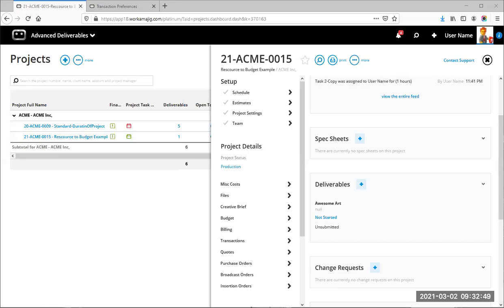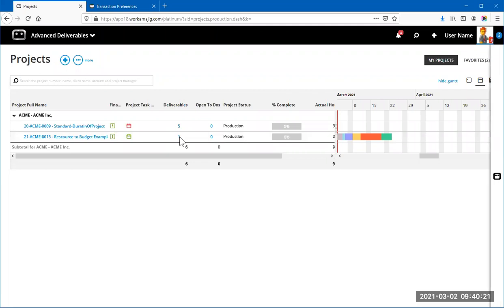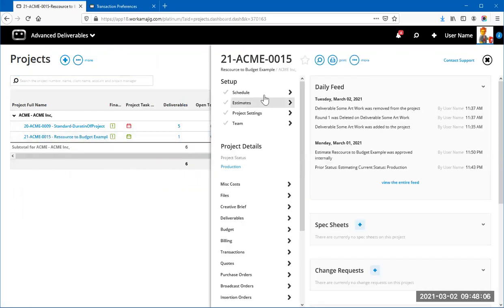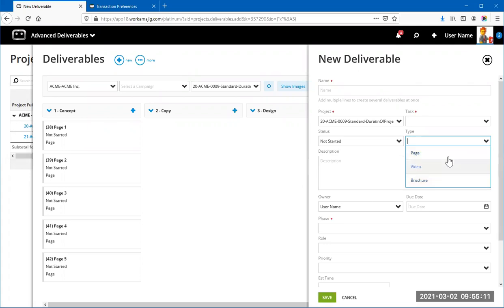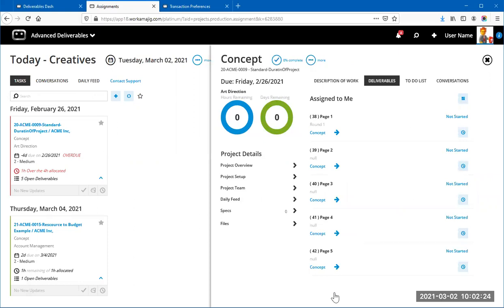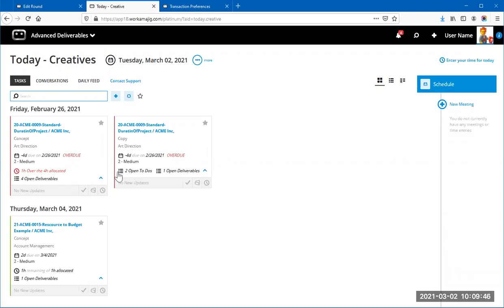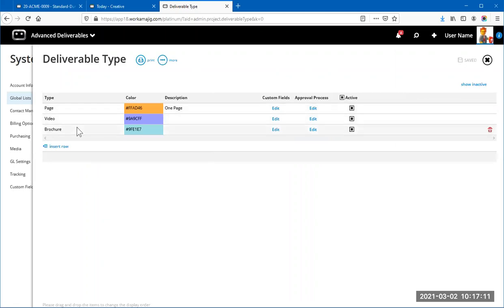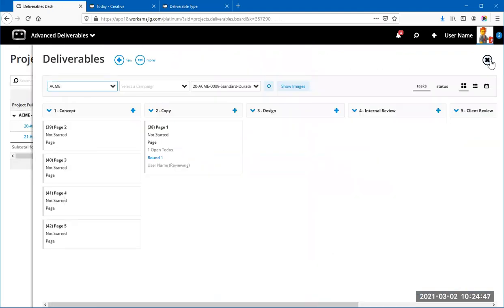Advanced Deliverables | Workamajig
Watch an in-depth training webinar on Workamajig's Deliverables tool with Workamajig trainer Rod Ripley (February 2021).